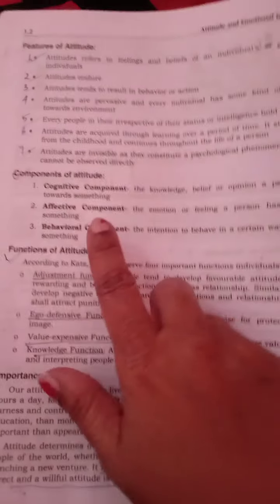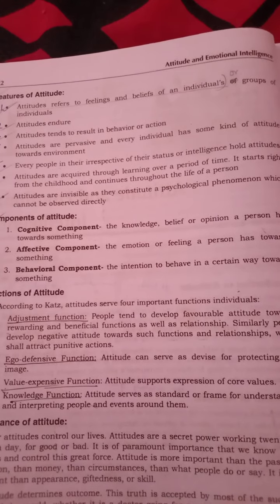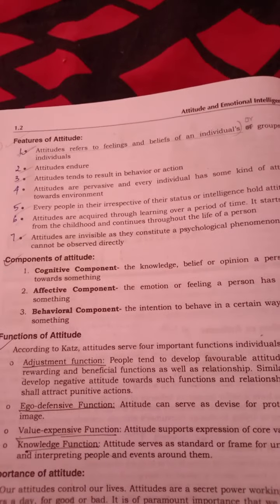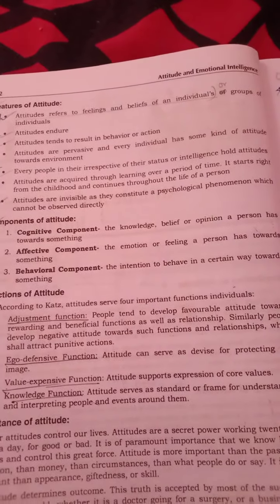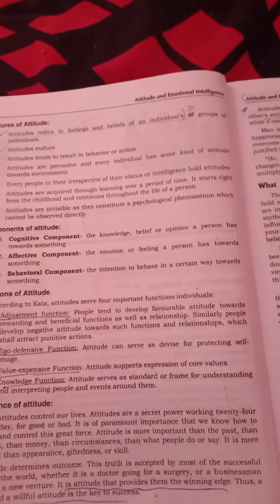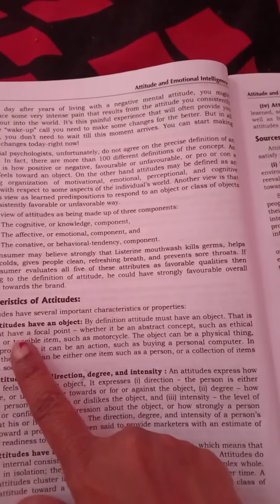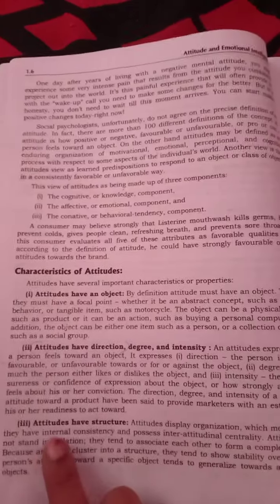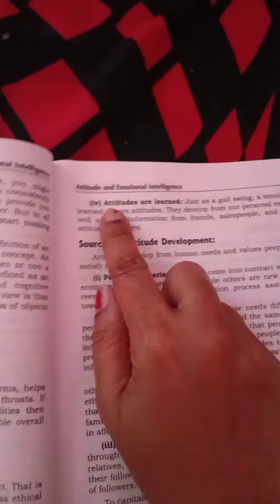Attitude- components, functions,and characteristics